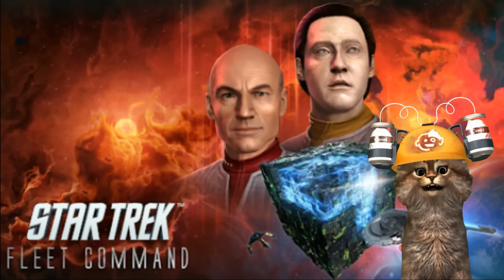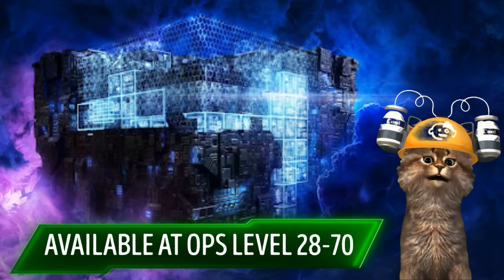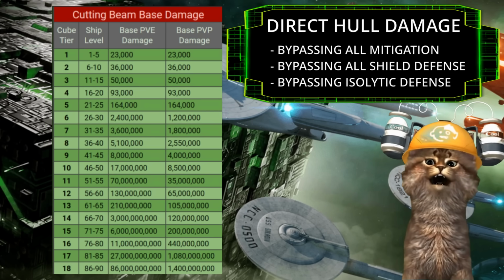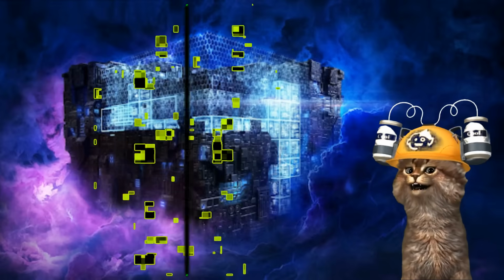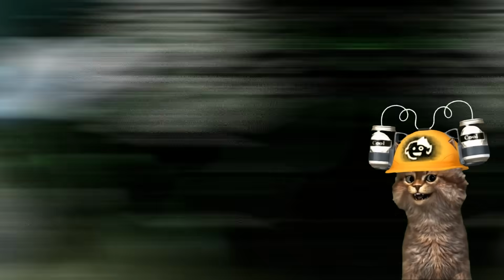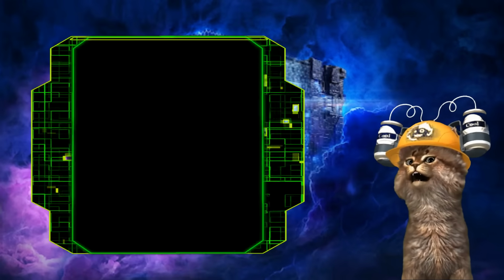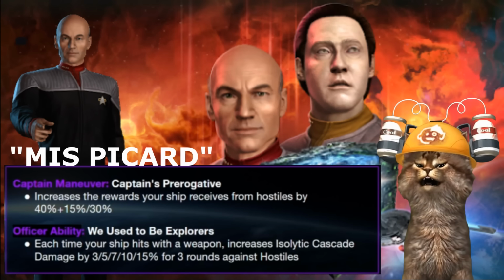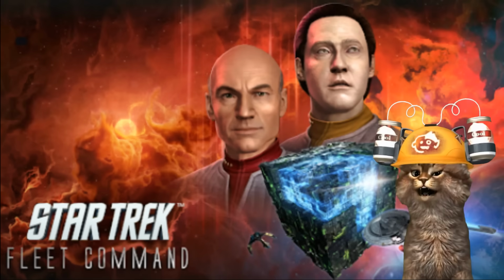Patch 60 November 2023 ArcFall - Make It So Pt 1 | BORG CUBE | Star Trek Fleet Command STFC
It's FINALLY HERE!  Have you ever wished you could navigate the galaxy in your very own BORG CUBE?!? Well good news: now you can! Join UltimateDJz as he breaks down this incredible new ship featuring never-before-seen game mechanics as well as two new Officers (Rare MIS Data and Epic MIS Picard), new research and Primes, and more!